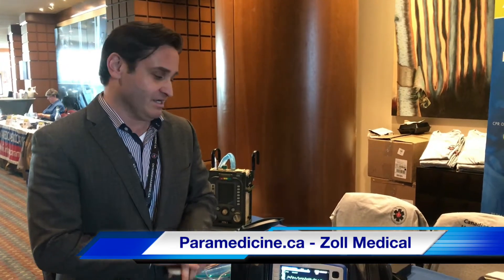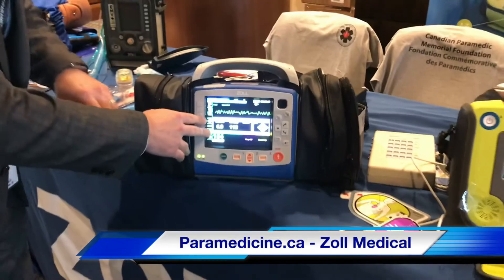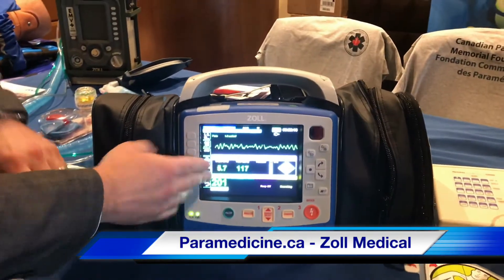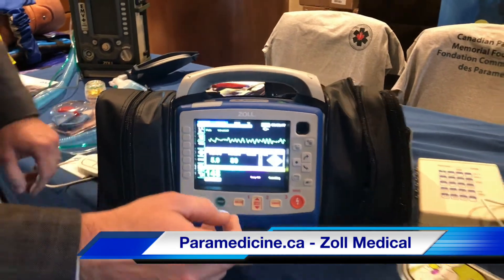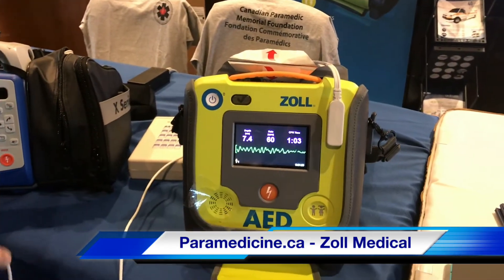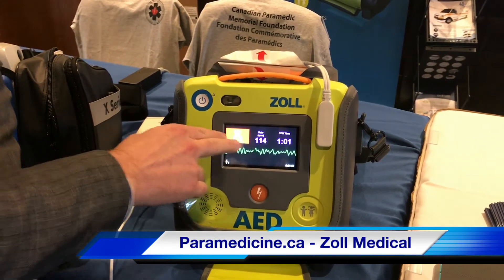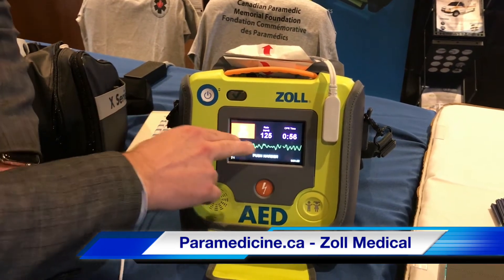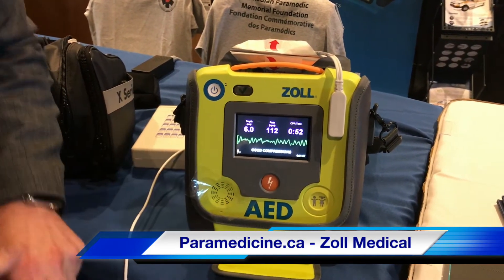Zoll Medical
Zoll Medical at the Paramedicine Expo & Conference 2017